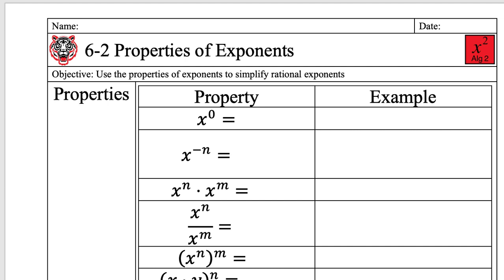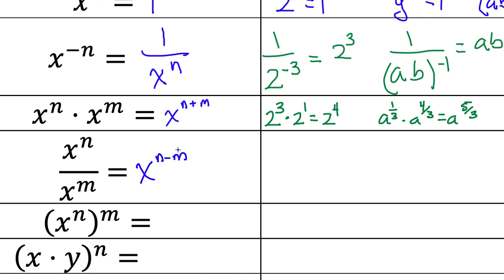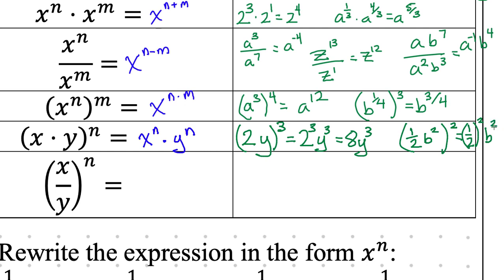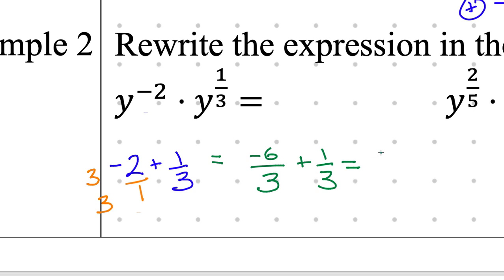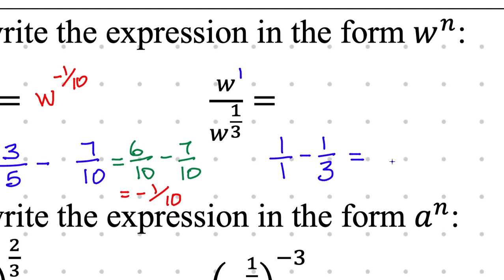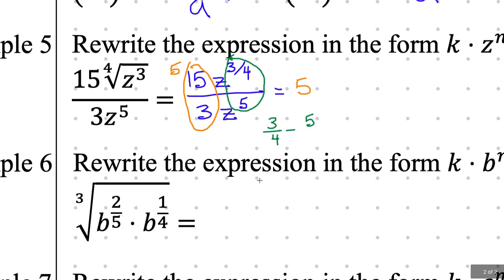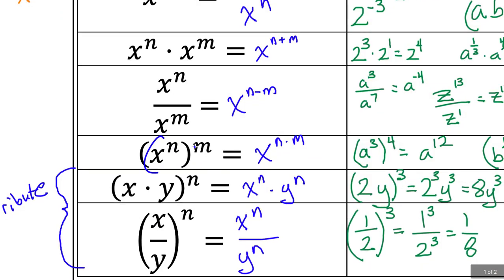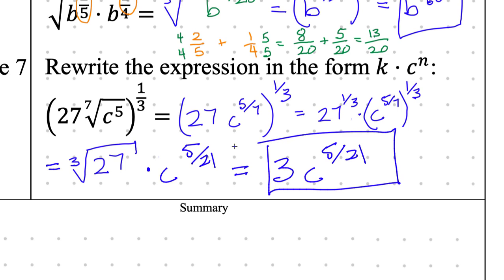Algebra 2 notes 6-2 Properties of Exponents